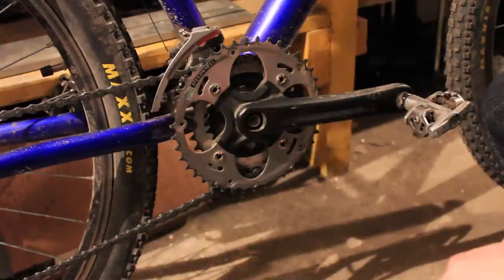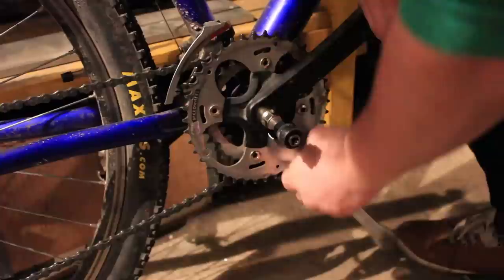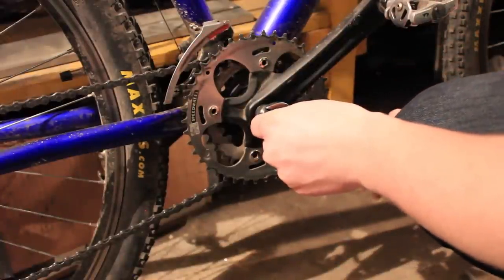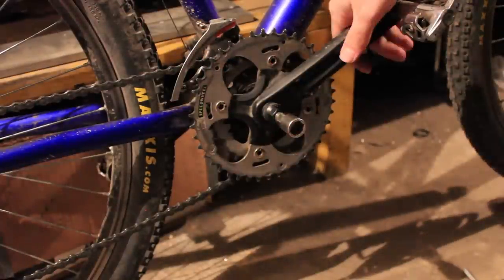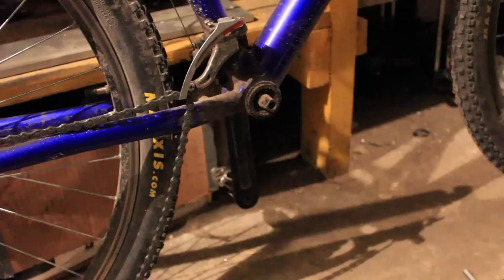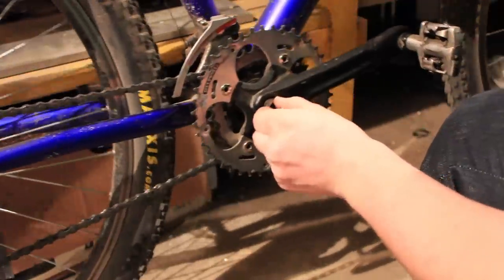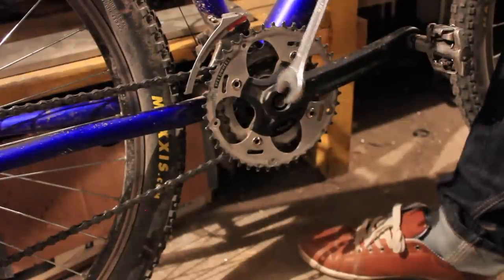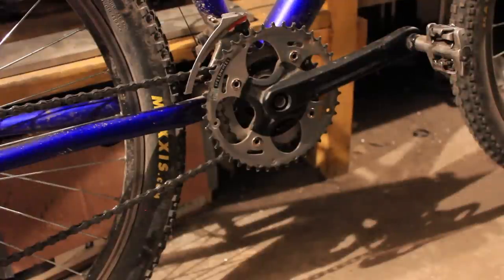How to remove cranks from your bicycle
A short tutorial video on how to remove crank arms from your bicycle for maintenance or component switch.